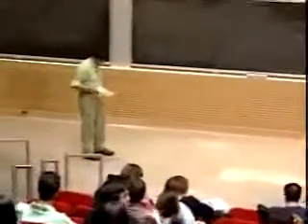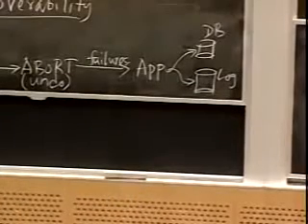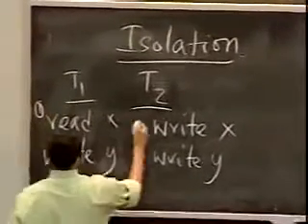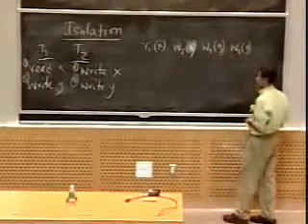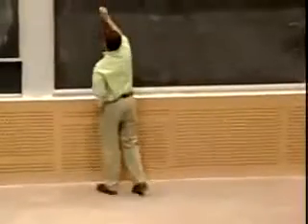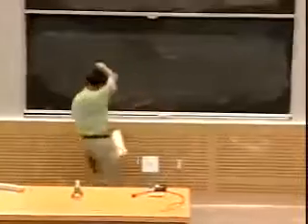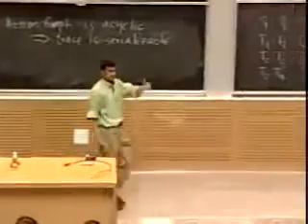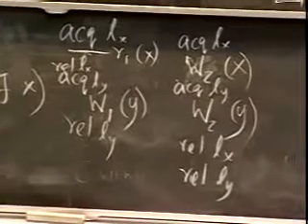Lec 18 MIT 6 033 Computer System Engineering, Spring 2005